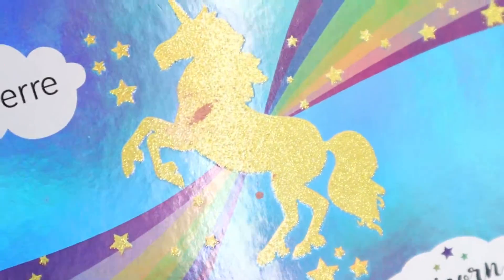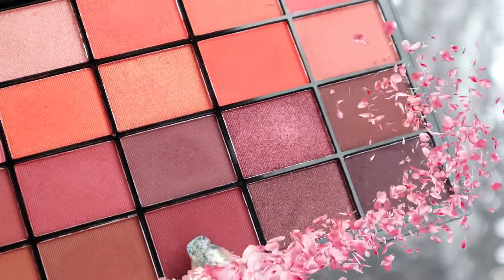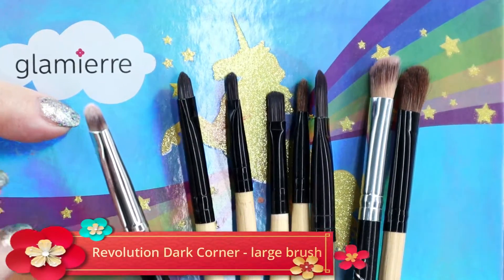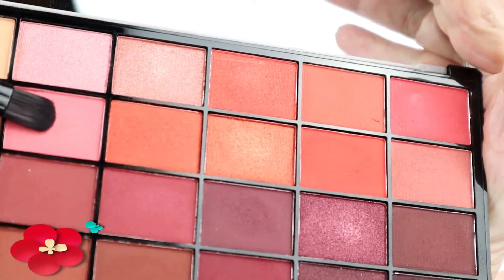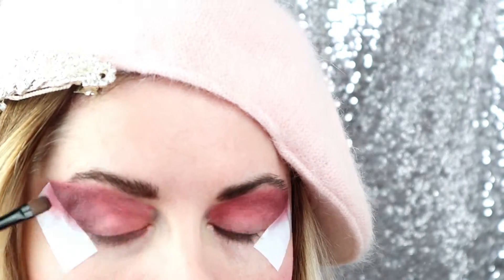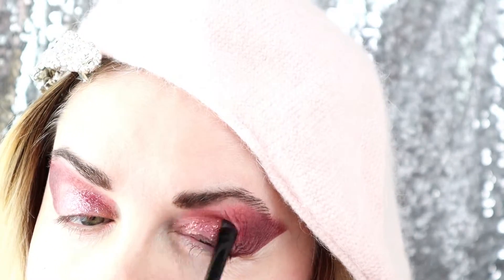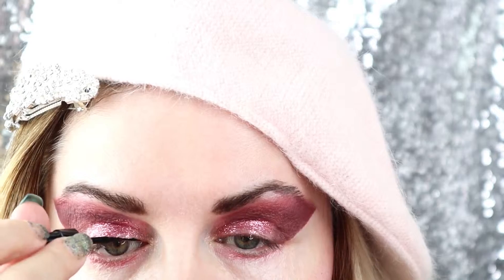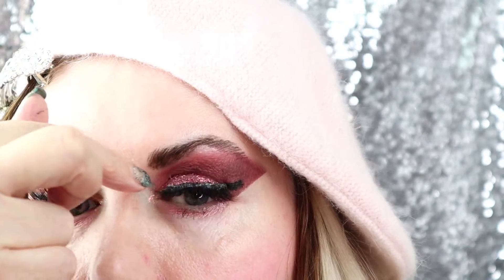DRAMATIC PINK GLITTER MAKEUP TUTORIAL by Petronela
The gorgeous Glamierre Unicorn palette together with Revolution Life on the dance floor palette and several other items listed underneath provided the inspiration for this makeup tutorial for my hooded and droopy eyes which I hope will enjoy.

Hooded eyes are the eyes set deep in your orbit as the skin drops hiding the crease of your eye: this could be either genetic or due to the ageing process - not to be confused though with the 'puppy fat' some of us have even in our '20s or with Oriental eyes, as I have noticed in some videos here.  Fear not though, we live in an age where everything can be corrected and my attempt, as having not only hooded but droopy eyes too is to raise my eyes, giving the impression of cat eyes - at least I try!!!  I am more successful in the morning, however as the day develops, especially if is a demanding day, my eyes will drop even more as if I am ready to go to sleep - bear this in mind when you apply your eyeliner.

PRE MAKEUP ROUTINE:
Prior to applying the make up I follow the same routine, which I highly recommend to you if you do not have anymore the great skin with natural oils you used to have in your '20s:
- mask once a week, according to season and your skin needs (check my other videos on masks I use, most purchased at Boots)
- daily usage of toner/serum/face cream/face primer then lash serum on the lower lashes to help them grow in our terrible London climate with hard water not helping our hair/lashes etc (I started with Shisheido, but as their prices increased I decided to use cheaper ones I found around that suit my mixed skin)
- a bit of foundation around my nose as my skin never liked foundation and then a bit of concealer underneath the inner eye area, length of the nose and on the chin
- after my make up is done, I always apply a dab of Elizabeth Arden 8 hour cream on the edge of the eye to mimic the mix of oily/sensitive and dry patches I have on my face - maybe this is the reason until now I do not have any wrinkles on the edges of my eyes. or maybe is the genes!!!

EYEBROW ROUTINE:
Depending on weather/location and time I try to fill in the lost patches of hair in my eyebrows (that look much better in real life than in my videos - probably because the camera is so close to my eyes when filming) that used to be so thick as I was growing up, almost having a unibrow, ha ha ha.  Nowadays I still trim my eyebrows around once per week, as they still grow so long.  I tend to use either NYX pencils which are very good, are Anastasia Bev Hills gel (I use 2 colours depending on how dark I want my eyebrows to be) or eyebrow powder from different brands.

MAKEUP ROUTINE:
The make up routine involves me raising my eyes (as shown in the picture I drew for this video in green) with the help of make up and eye liner.  If is very warm out there (or am in holiday in a very warm location) I might not apply the above as in this kind of weather, I look 'fresher' with just some lipstick and hints of peach/browns in my cheeks and edge of the eyes.  I might also apply some mascara.  Check the links underneath for the make up used in this video.

Thank you for bearing with me whilst learning how to make my very first videos and set up everything: I am my worst enemy and criticised my every single step for not making it better in a 'pure perfection' state.  Thank you everyone for taking the time to check this.

  - Fresh start, Hate or love it, Al reezky, Dizzy

BACKGROUND SET UP:
  -  tripod, camera